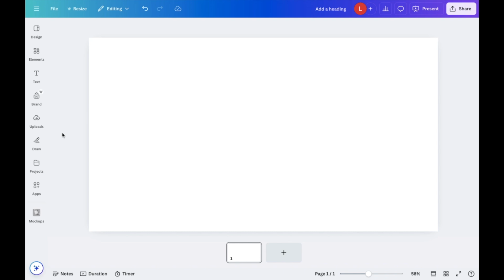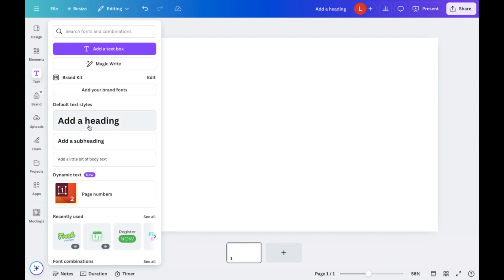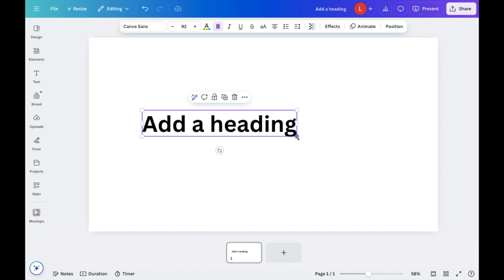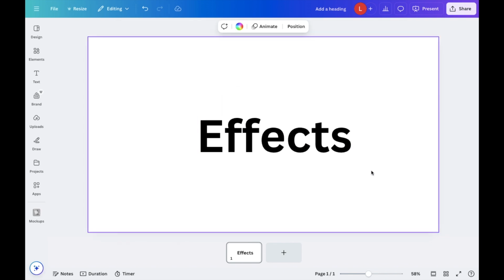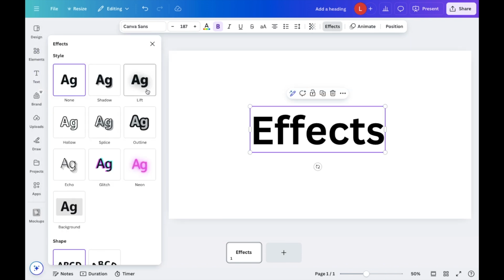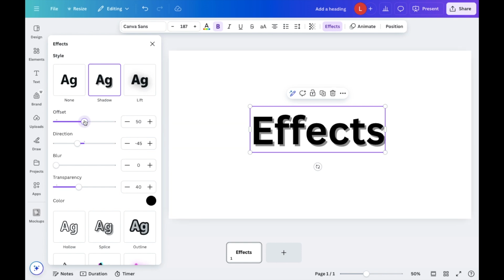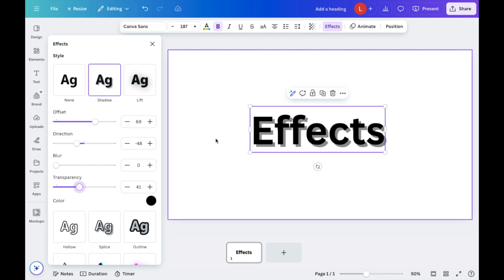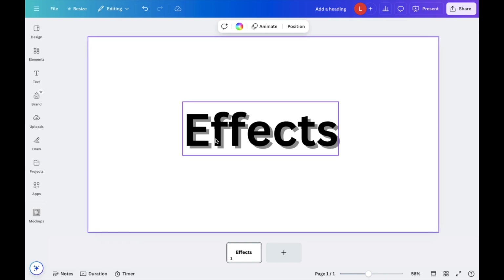How To Add Shadow To Text On Canva (Desktop) | Step By Step Guide - Canva Tutorial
Learn how to add shadow to text on Canva (Desktop) with this step-by-step guide. This tutorial walks you through applying and customizing shadow effects to make your text stand out and create depth in your designs. Whether you're creating social media graphics, presentations, or marketing materials, this guide ensures you can easily adjust shadow color, blur, transparency, and offset for a professional and visually striking look.

How to add shadow to text on Canva desktop step by step, Best way to apply and customize text shadow in Canva, Complete guide to adding shadow effects to text in Canva, Step-by-step tutorial for creating text shadows in Canva designs, Canva tips for enhancing typography with text shadow effects